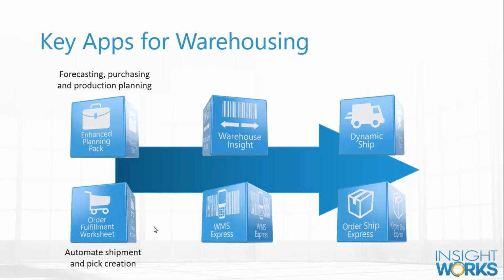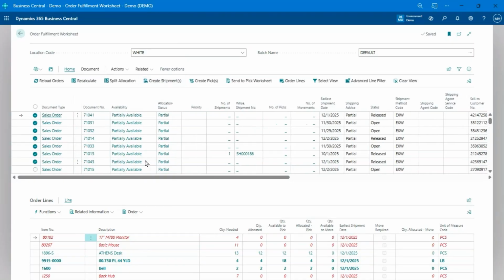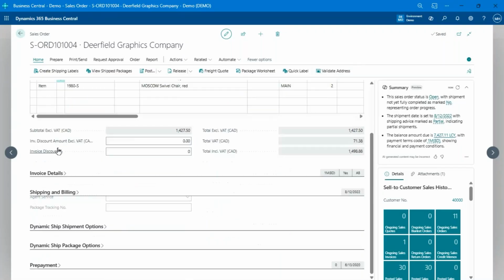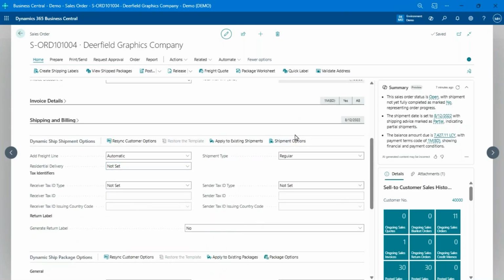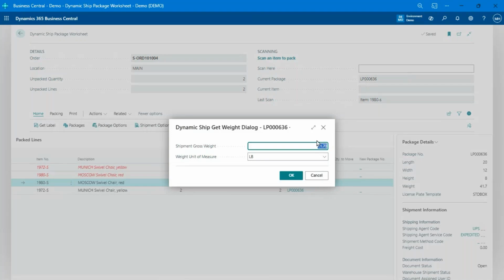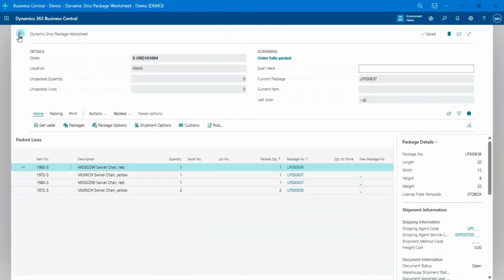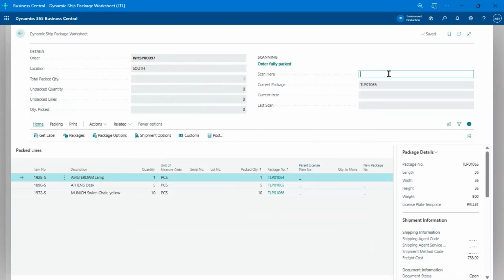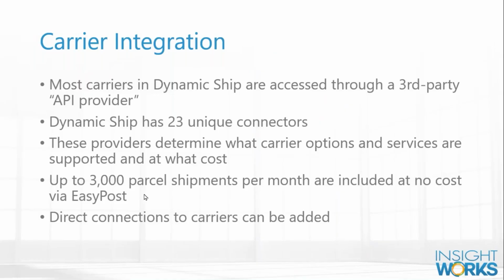Business Central Shipping: Real-Time Rates, Labels, and Tracking in One Workspace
Shipping operations face challenges with manual data entry and fragmented carrier systems, causing delays and errors. This webcast explores integrating real-time rate shopping, package management, label creation, and shipment tracking directly within Business Central. It focuses on improving accuracy, reducing costs, and enhancing customer communication for shipping and logistics teams.

0:00  Welcome + overview of shipping & fulfillment in Business Central
0:47  Order Fulfillment Worksheet: what should ship today
8:43  Order Ship Express: fast, free parcel labels
12:56 Dynamic Ship fundamentals: rates, validation, pricing rules
21:44 Warehouse packing & scan validation (Package Worksheet)
29:41 Customer notifications & tracking visibility
33:43 International shipping & customs documentation
36:46 Miscellaneous shipments (ship anything to anyone)
38:24 LTL shipping: rate shopping, BOLs, pickup scheduling
43:28 Licensing, connectors, and implementation considerations
47:05 Wrap-up and next steps